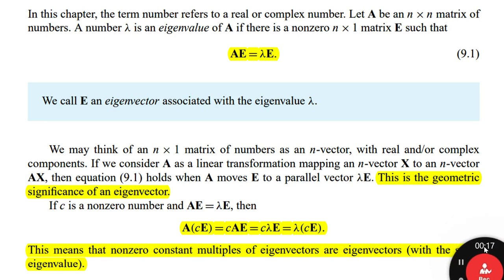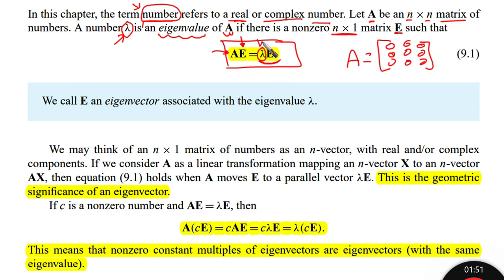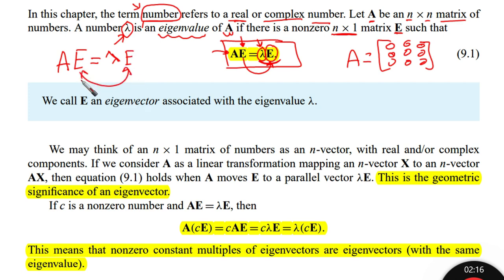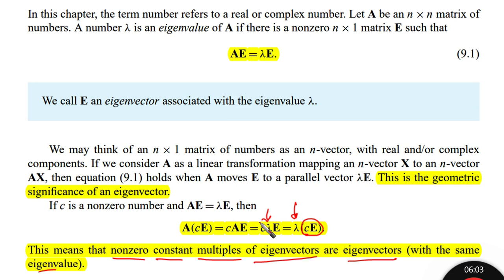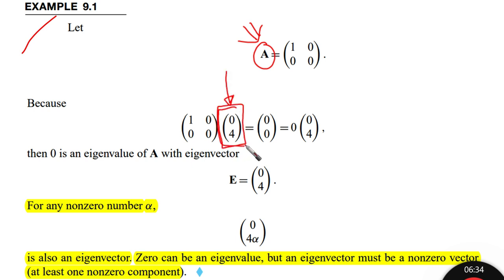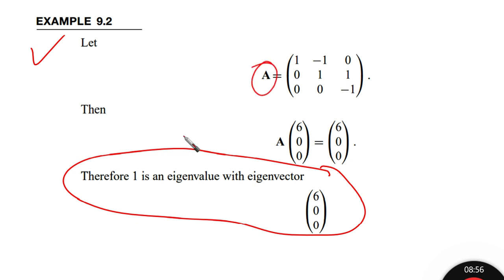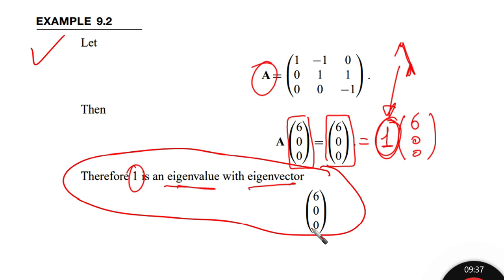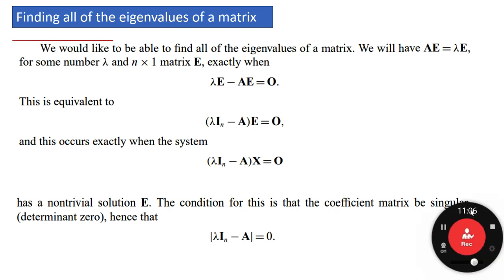1-Eigenvalues and Eigenvectors definition- Part 1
1-Eigenvalues and Eigenvectors definition- Part 1